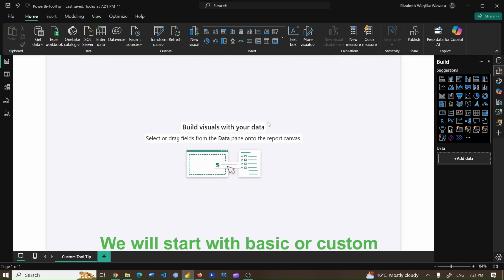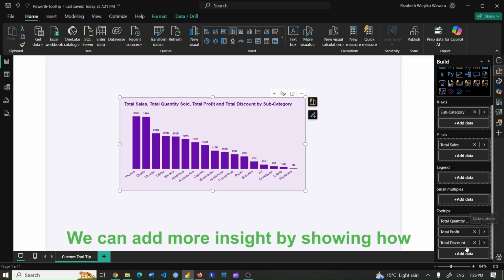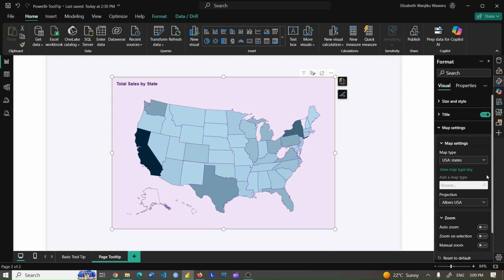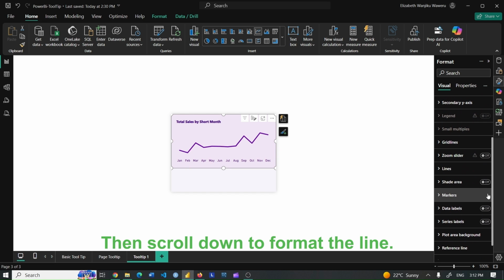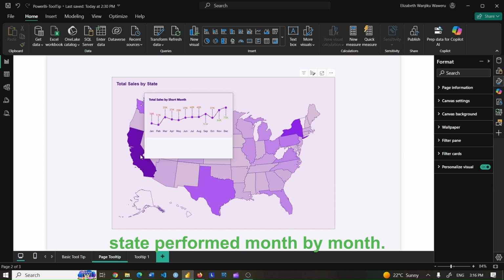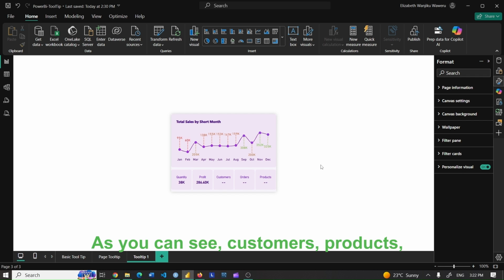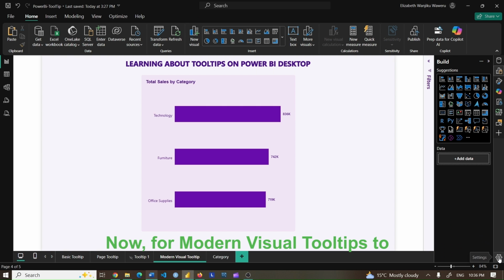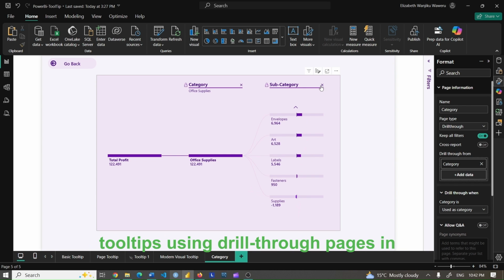The Ultimate Power BI Tooltips Guide You Need Today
Give me just 20 minutes of your time, and you will understand Power BI Tooltips: Basic, Custom, Modern & Interactive in Power BI!

In this comprehensive tutorial, I'll walk you through 3 powerful ways to create and use tooltips in Power BI to make your reports more insightful and user-friendly. Whether you're a beginner or looking to enhance your existing dashboards, this video will get you up to speed quickly.

Whether you're a beginner or a dashboard designer looking to step up your Power BI visuals, this tutorial will guide you step-by-step with clear examples and use of the Superstore dataset.

🚀 What you'll learn in just 20 minutes:
        - How to add default hover tooltips in Power BI
        - How to create a report page and use it as a custom tooltip
        - How to enable and use modern visual tooltips (preview feature)
        - How to set up drillthrough pages in Power BI
        - How to apply drill down in visual hierarchies
        - Best practices for visual interactivity and user experience

⏱️ Timestamps / Chapters
0:00 – Intro
0:49 – Basic Tooltips in Power BI
5:33 – Create Tooltips Based on Report Pages
17:18 – Create Modern Visual Tooltips
17:37 – Drill Down in Visual Hierarchy
18:48 – Setup for Modern Visual Tooltips
20:00 – Drillthrough Setup